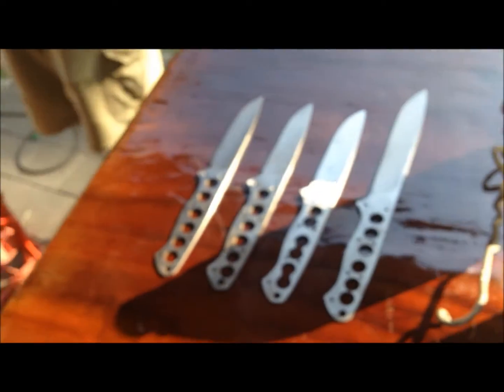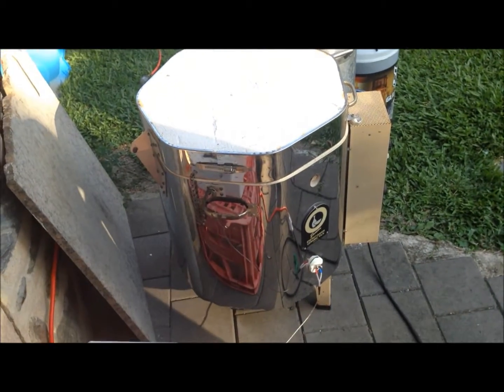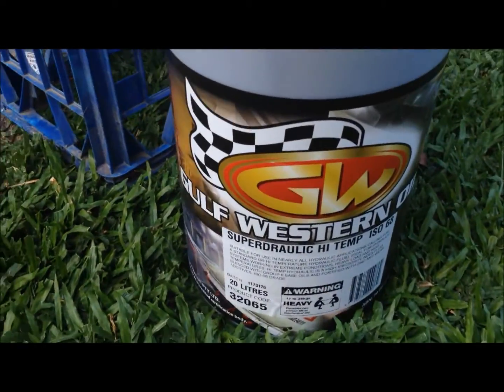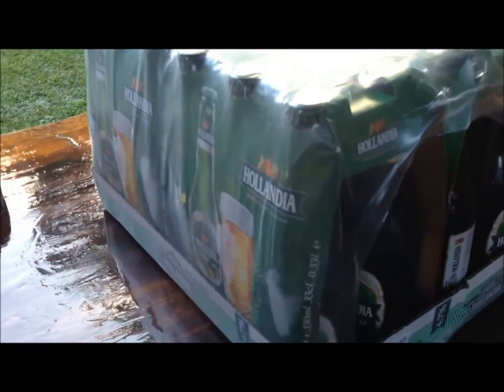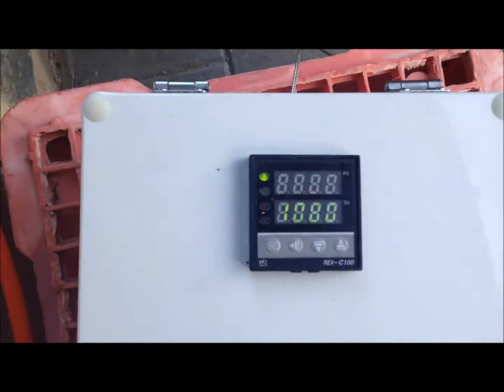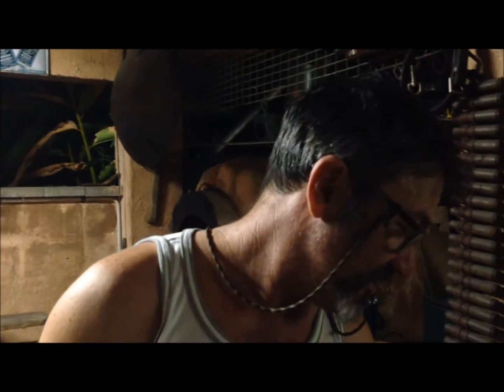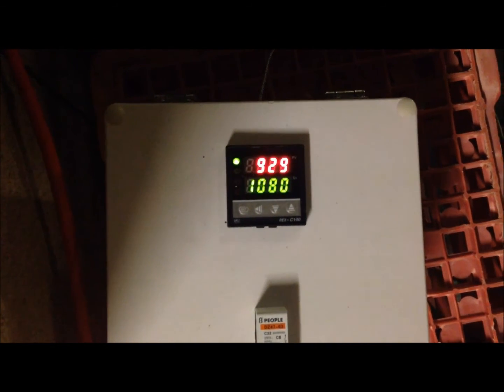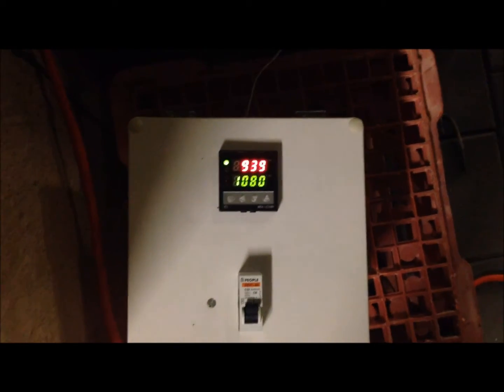Sandvik 12C27 heat treat